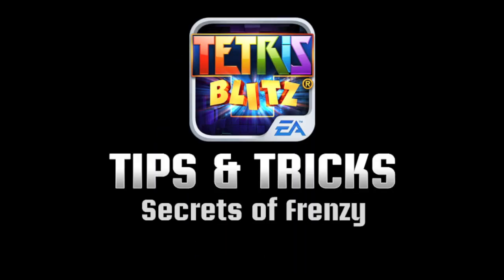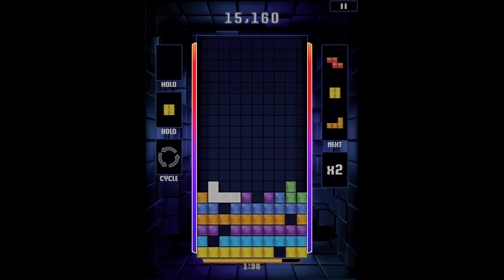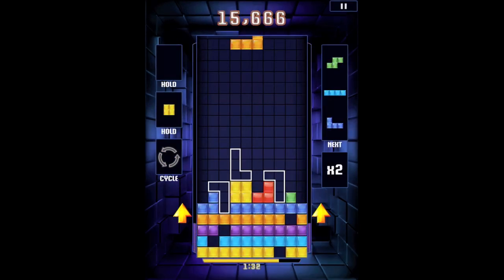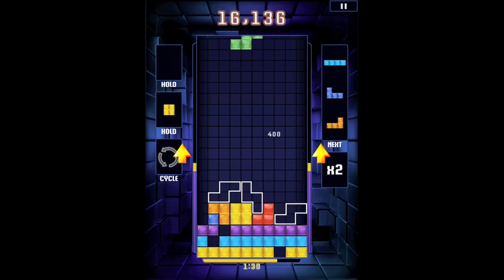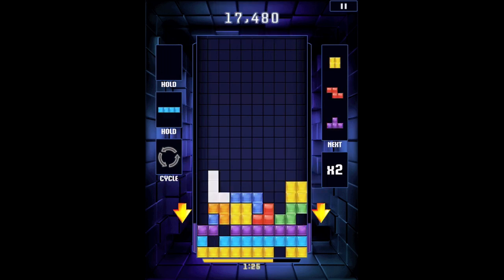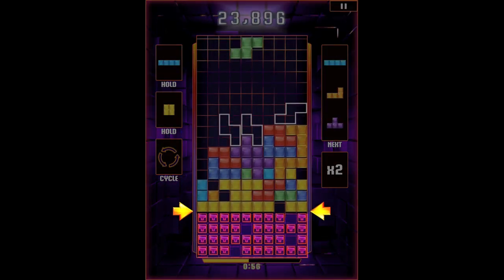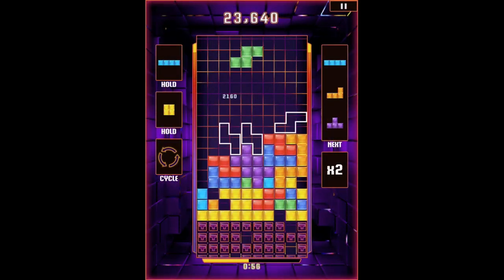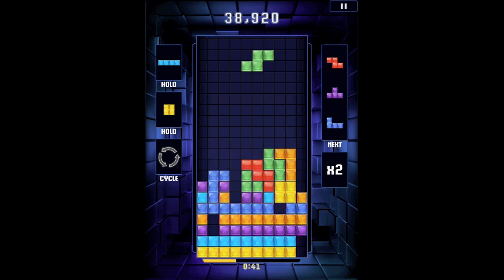Tetris Blitz Tips & Tricks: Frenzy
Get the most out of Frenzy mode with these tips and tricks!